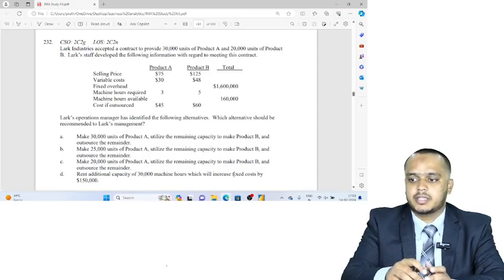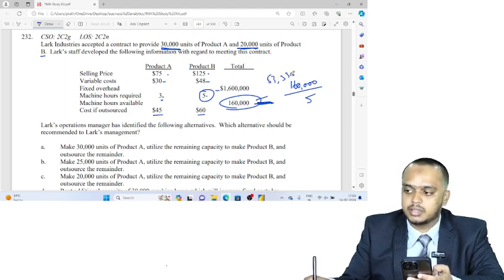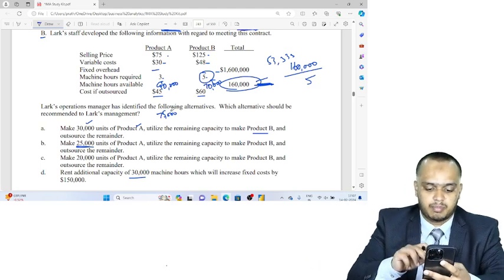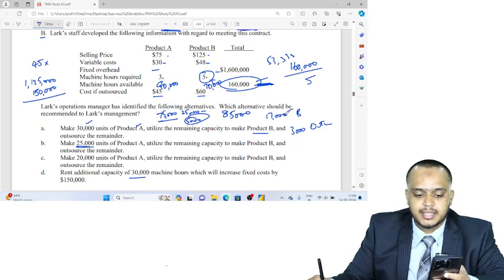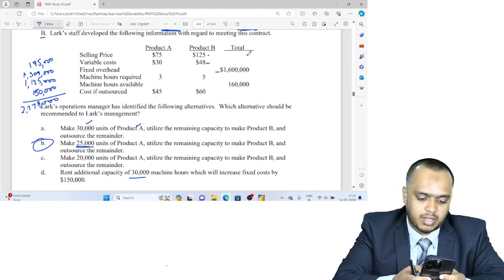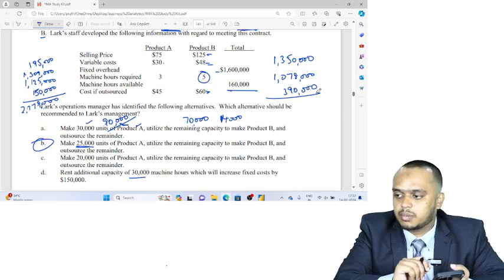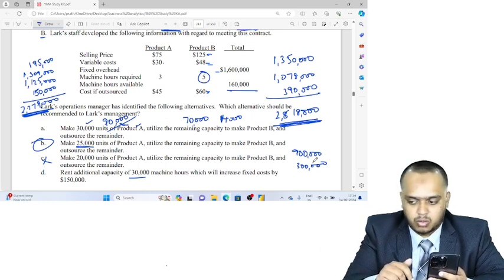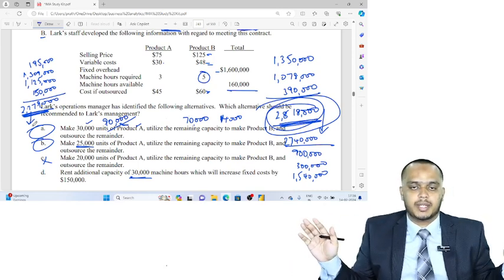CMA US || MCQ Practice || Part 2 Section C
Here's an MCQ Practice Session for Section C Part 2 of the CMA US Exam.